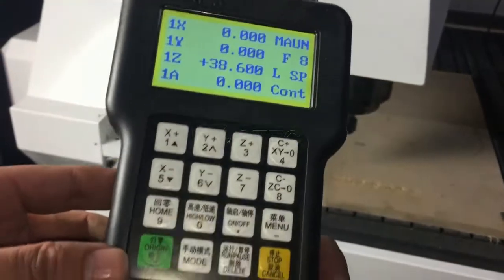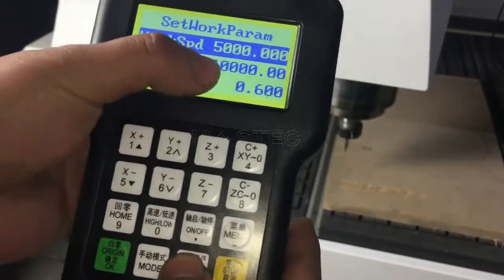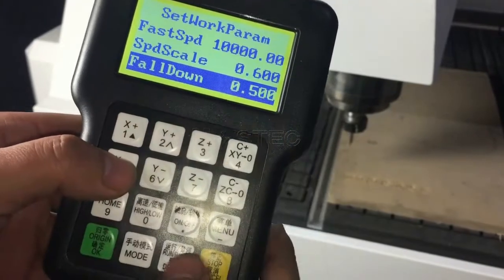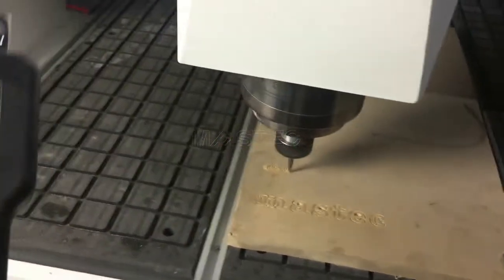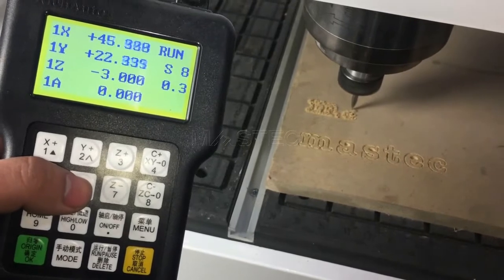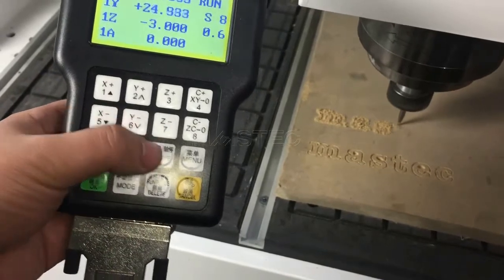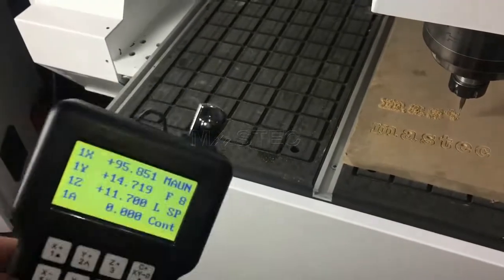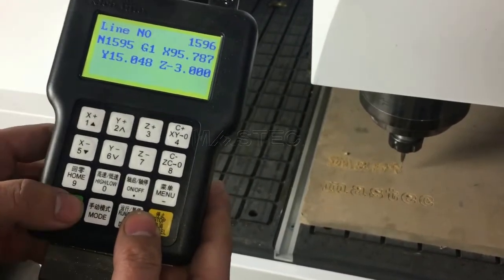DSP A18 : load G code and start working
AROUND CLOCK SERVICE / PROFESSIONAL CNC SOLUTION
Annie                             Jinan Mastec Machinery Co., Limited